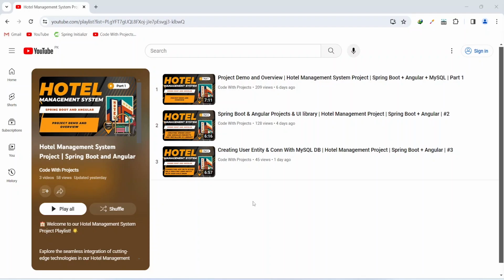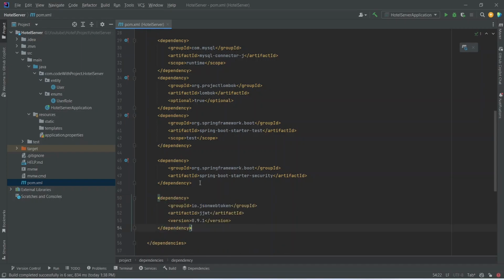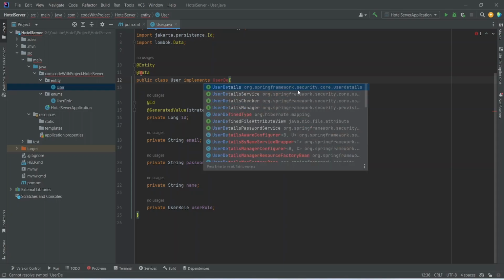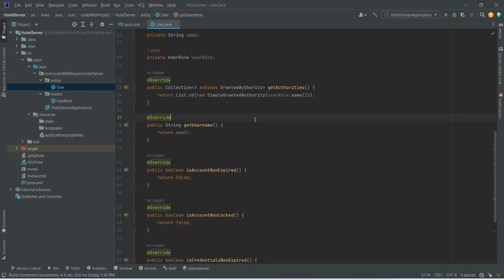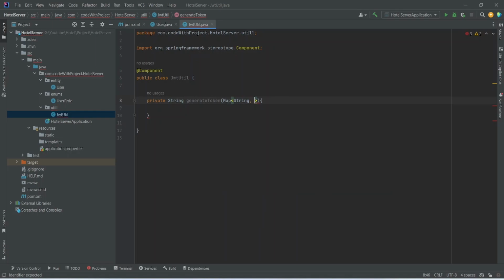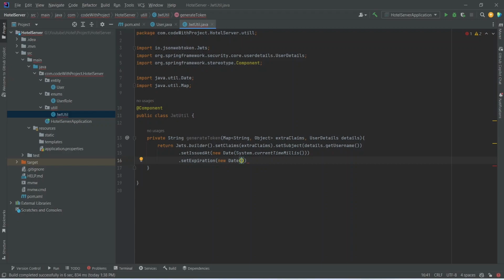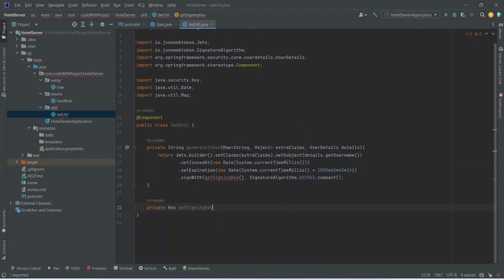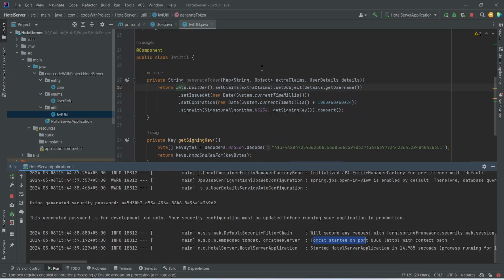Adding Spring Security & Create Token Method | Hotel Management Project | Spring Boot + Angular | #4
In this fourth installment of the Hotel Management Project tutorial series, the focus is on enhancing security in the Spring Boot backend by incorporating Spring Security. The tutorial will guide you through the process of integrating Spring Security into your Spring Boot application and creating a method to generate authentication tokens. This crucial step ensures a secure and protected environment for your Hotel Management Project, which combines the power of Spring Boot on the backend with Angular on the frontend. Elevate the security measures of your application while advancing through this comprehensive tutorial series.